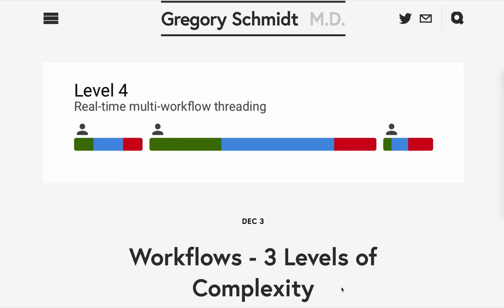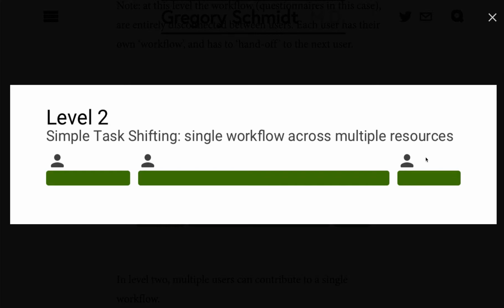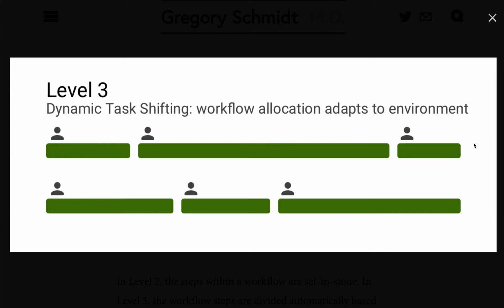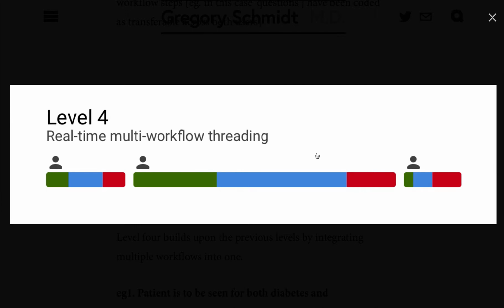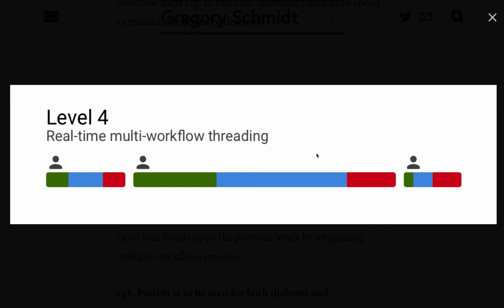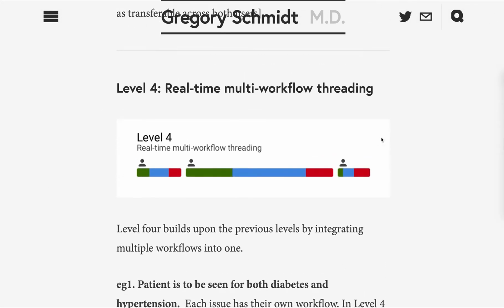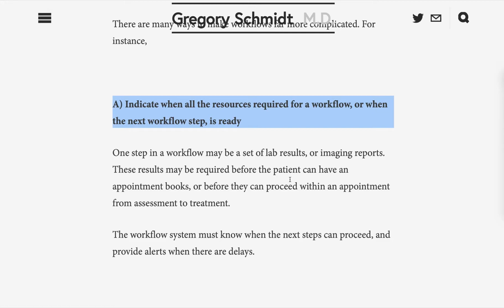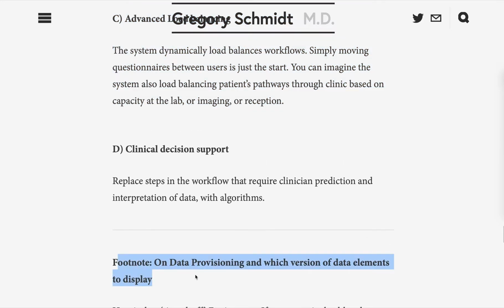Workflows - 3 Levels of Complexity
EHR workflows should be assigned in real-time, based on the patient’s issues and resources available.